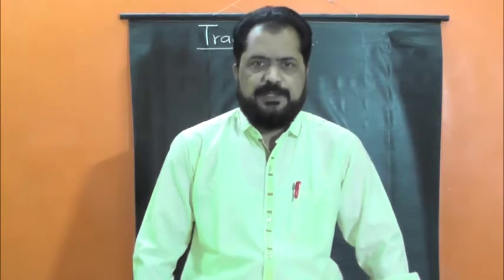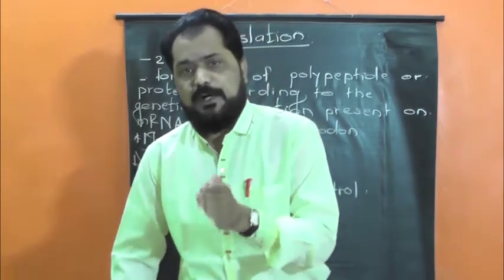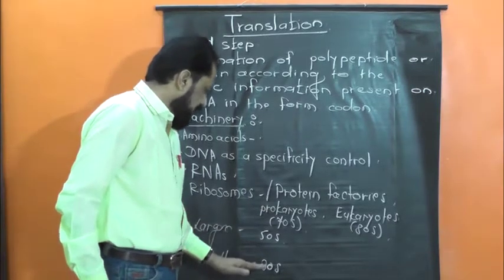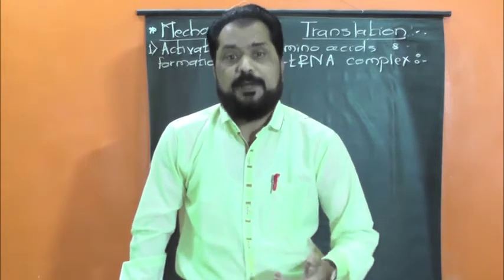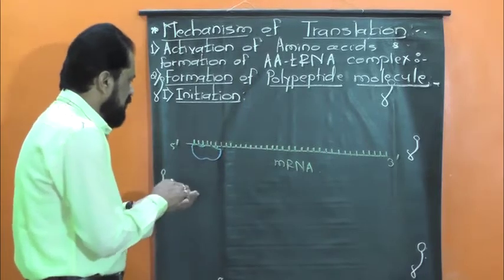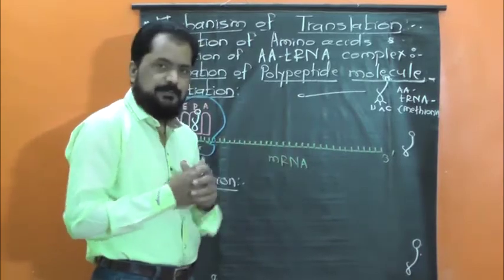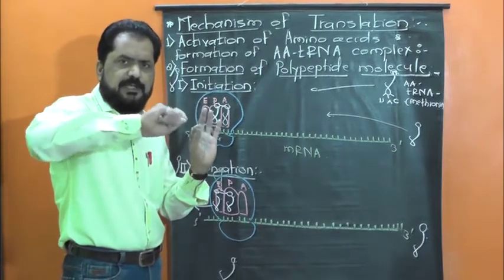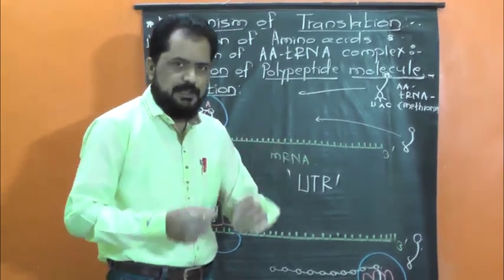TRANSLATION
Chapter - 4
Lecture - 8

It is the mechanism by which,codons of the mRNA guides the linking of a specific sequence of amino acids to form polypeptide on ribosomes.
MACHINERY FOR PROTEIN SYNTHESIS :-
1) Amino acids
2) DNA
3) RNAs
4) Ribosomes
MECHANISM OF TRANSLATION :-
It involves following steps -
A) ACTIVATION OF AMINO ACIDS AND FORMATION OF AA-tRNA COMPLEX :- All the 20 types of amino acids are activated and attached to specific tRNA molecule in presence of enzyme Amino-acyl tRNA synthetase.
B) FORMATION OF THE POLYPEPTIDE CHAIN :- It involves following three steps -
I) INITIATION :-
i) The mRNA bind itself to the small subunit of ribosome at C5 end to form mRNA-Ribosome complex,it is followed by larger subunit of ribosome.
ii) The initiation codon AUG attracts AA-tRNA complex with methionine which occupies the ' P '.

II) ELONGATION :-
i) After initiation,second AA-tRNA occupies ' A  ' site and the peptide bond is formed between 1st and 2nd ribosome.
ii) Ribosome moves along the length of mRNA in C5 to C3 direction by a distance of one codon and at every step one new amino acid is added in the polypeptide chain.

III) TERMINATION :-
i) At C5 end of mRNA any one of the stop codons is present.
ii) Stop codon do not code for any amino acid thus new AA-tRNA complex is not attracted which leads to the end of protein synthesis.